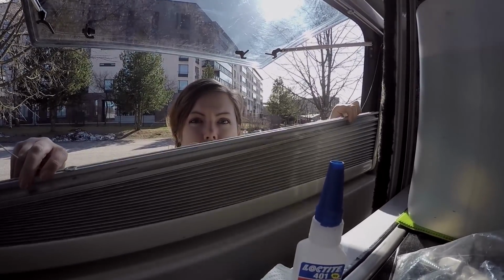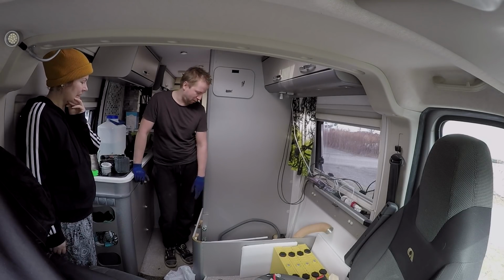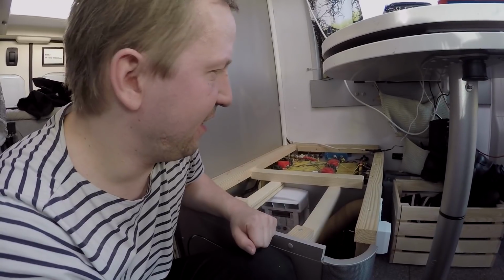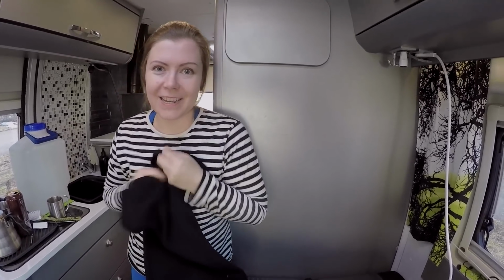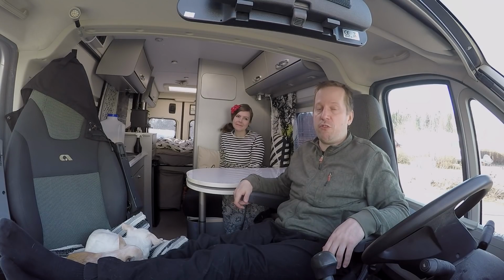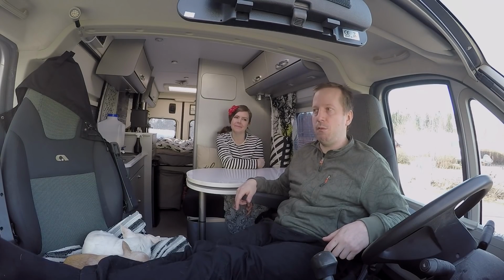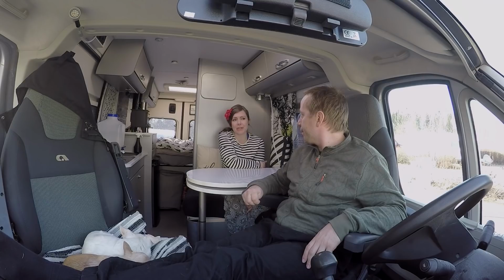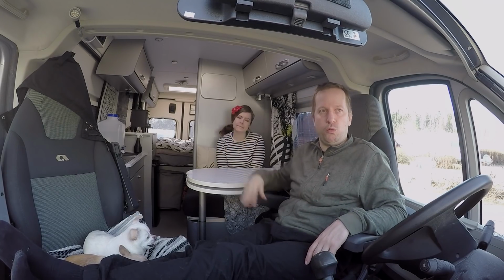Lithium batteries to our campervan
We are a couple that is living full time in a camper van and loving this simple lifestyle. In this episode we will get rid of the love seat we always disliked and install LiFePO4 batteries to our camper.